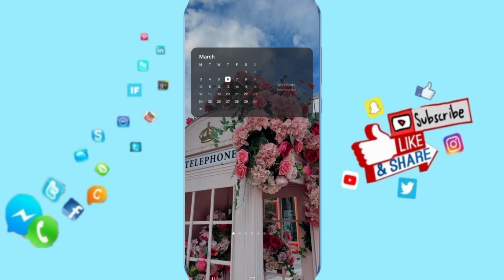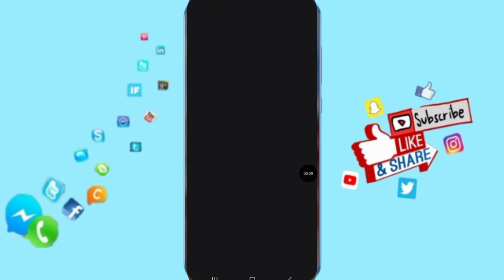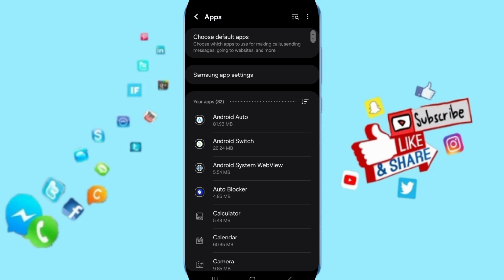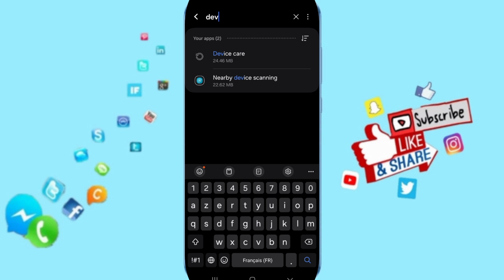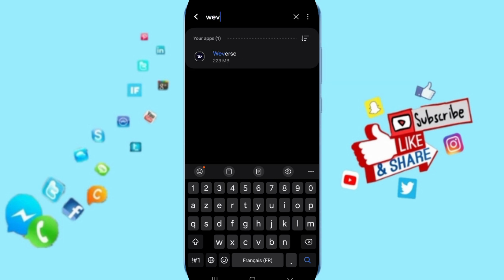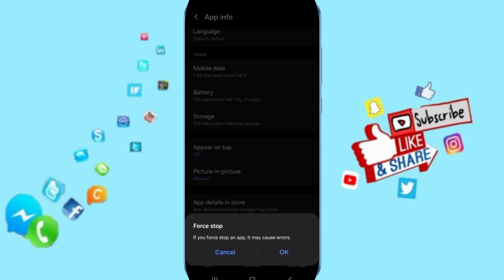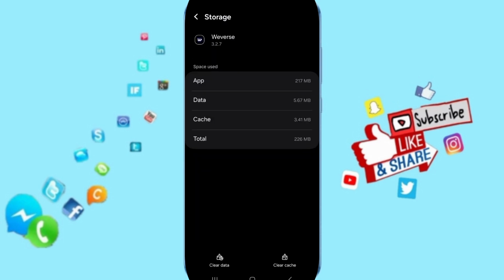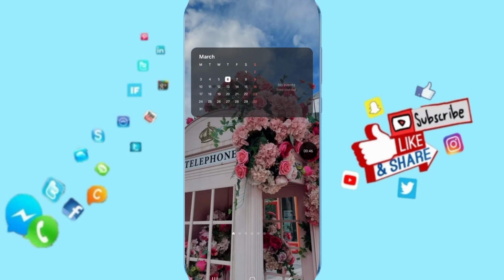How To Fix And Solve Took Too Much Space On Weverse App | Easy Fix